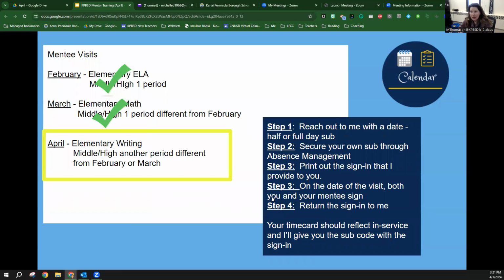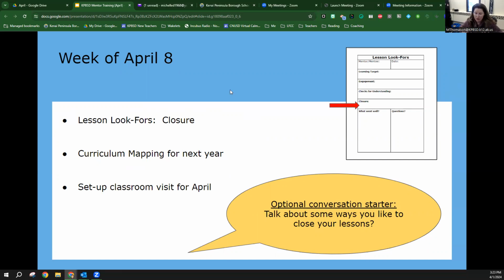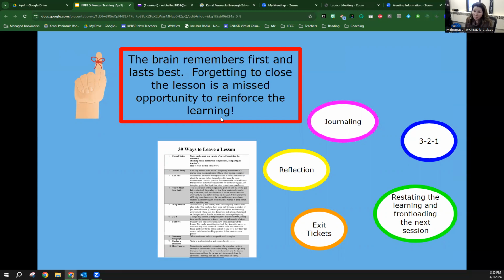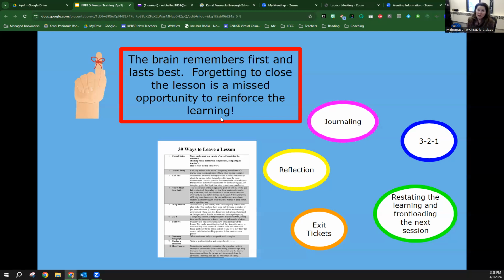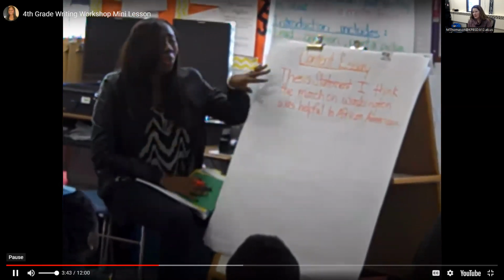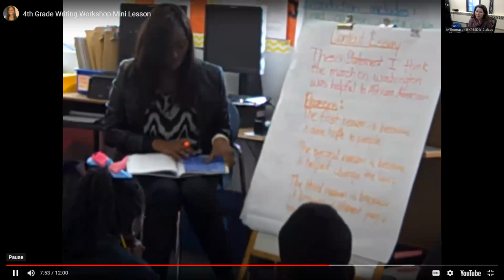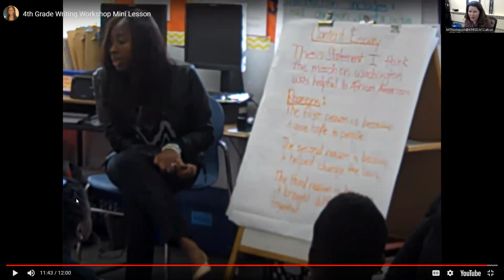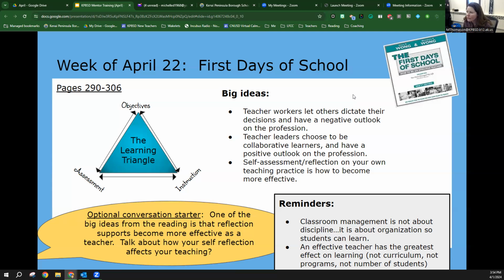April Mentor Training (First Years)